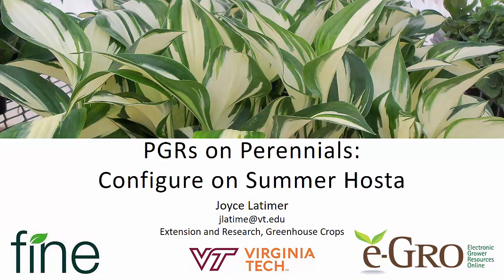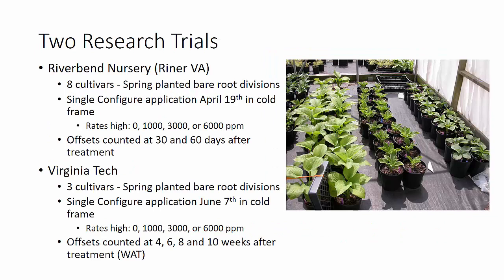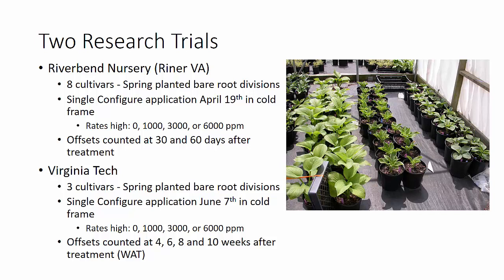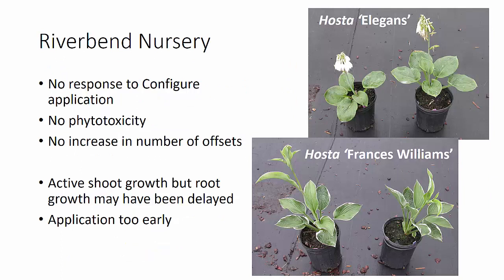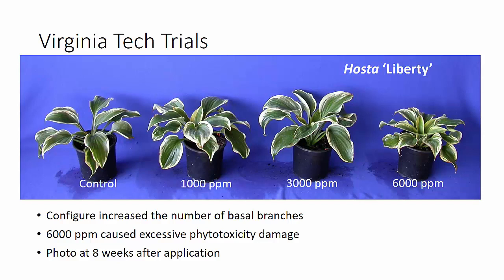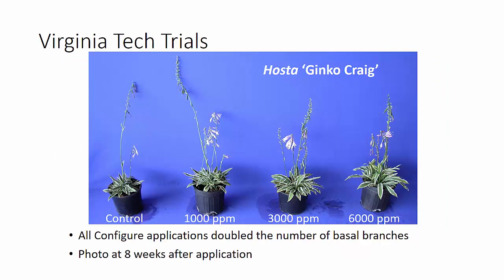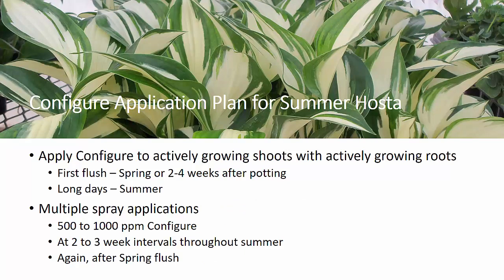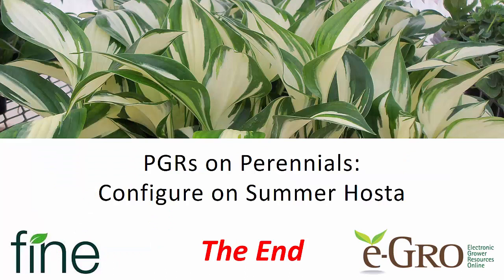PGRs on Perennials Configure on Summer Hosta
By Joyce Latimer, Virginia Tech

Production of high quality Hosta involves planting liners or bare-root divisions in early summer (June-July) for sale the following spring, with an emphasis on bulking the plant shoots and establishing a strong root system during the long days of summer. Then after going dormant in the fall and a sufficient winter chilling period, the plants flush in the spring and really hit steady growth when we reach long days. This gives us multiple windows of opportunity for Configure applications. This video shows some research results from Virginia Tech as well as from a trial conducted at a commercial nursery.